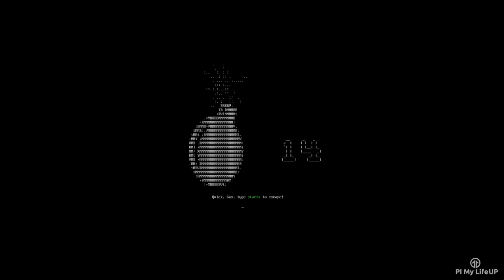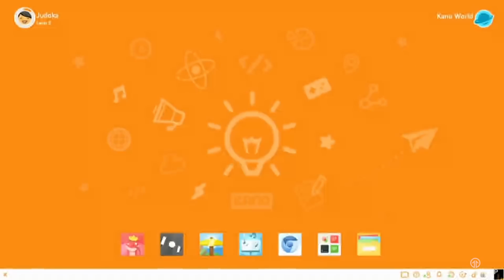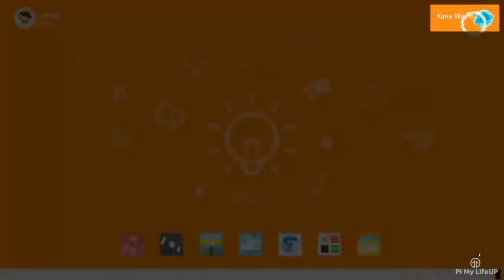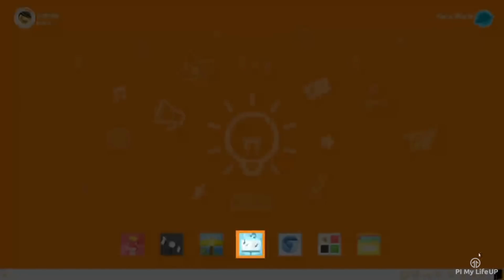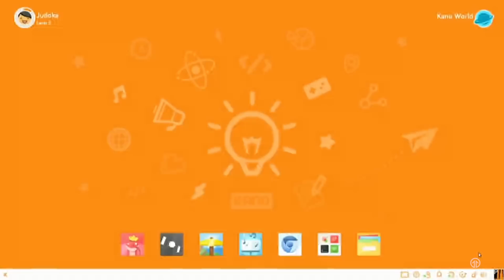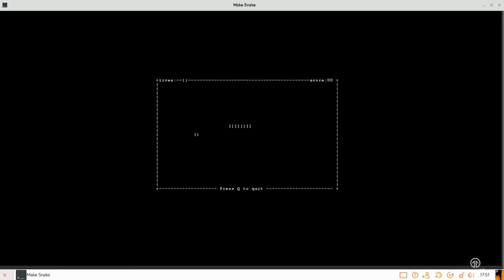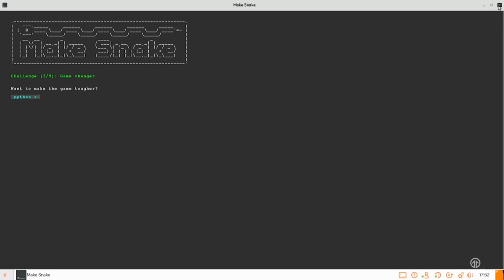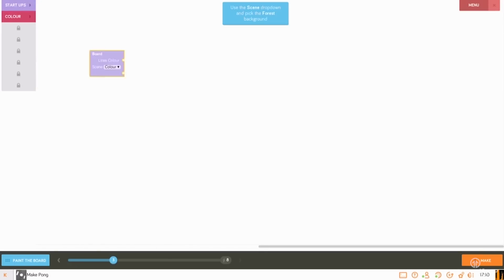Kano Kit Review: Coding for Kids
In this Kano kit review video I take a look at the components of the kit and also the operating system. The kit offers coding for kids in a way that makes a lot of concepts easy to understand that anyone will be able to pick them up.

There are many things that the Kano kit does right and some that could be better and I will just briefly mention them on here.

The packaging and the contents of the kit are of good quality. The Pi case is not the best looking but does coming with a speaker so you can play sound without needing any extra equipment.

The speaker in the kit leaves you just wanting more. It is perfect if you want something nice and compact and don’t worry too much about the overall quality.

The keyboard whilst is nice and really good quality is a pure wireless keyboard. This means you can only run it wirelessly, there is a USB charging cord you can use but it is pretty short and may get annoying.

The operating system is cool and attractive, it offers many applications that a kid will be able to learn about programing. Making it a great way for them to start learning the basic fundamentals of coding. There are many coding for kids applications such as a take on Minecraft, a music player and much more.

The operating system does appear to have a few bugs still and might subtract from the overall experience. I was using the Raspberry Pi B+ in this review however the kit now comes with a Raspberry Pi 2 meaning you will have much better performance than I did.

Coding for kids applications are often hard to come by but the Kano kit has managed to get these all together in one place.
I hope you have enjoyed this kano kit review and have help you decide whether this kit is for you or your kids.